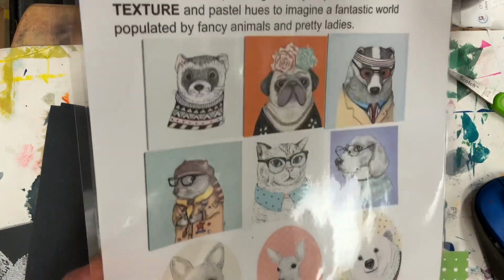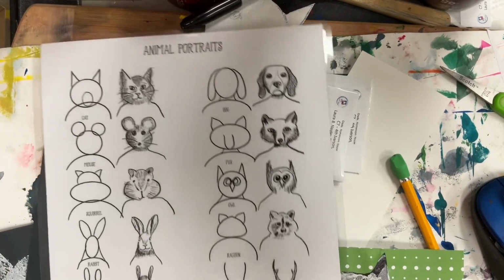Animal Foam Stamps